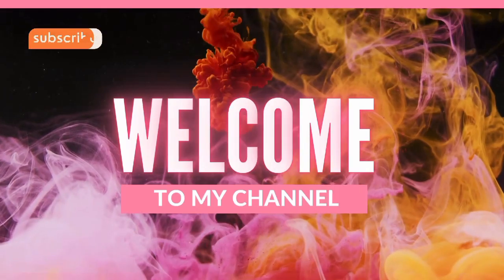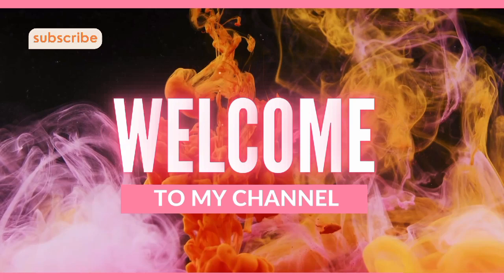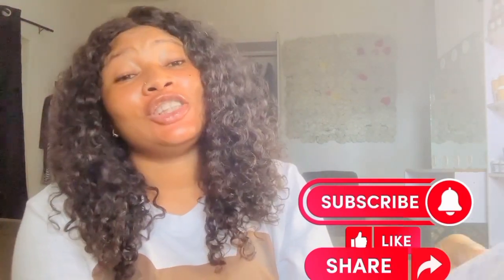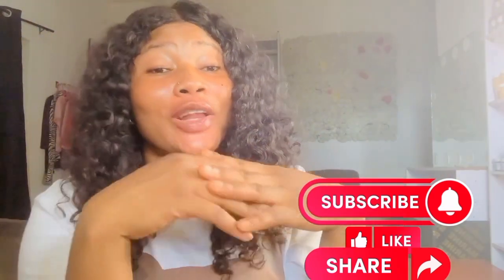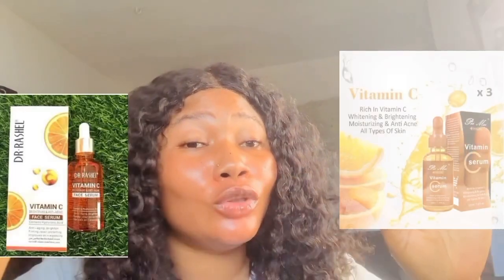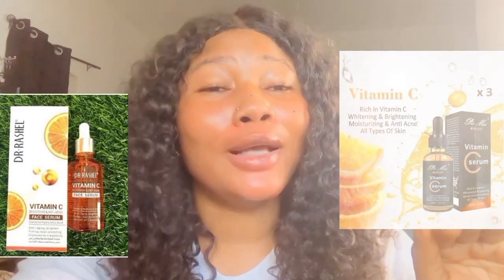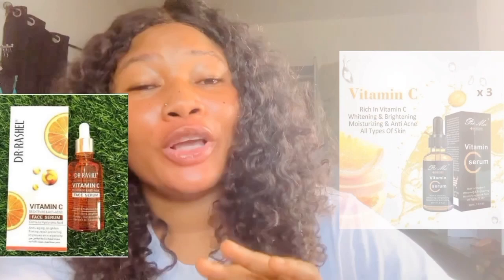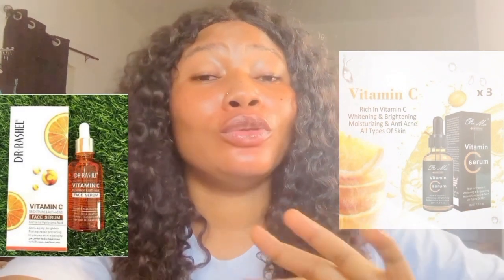BENEFITS OF VITAMIN C SERUM|WHY YOU SHOULD USE IT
y'all are amazing 😍